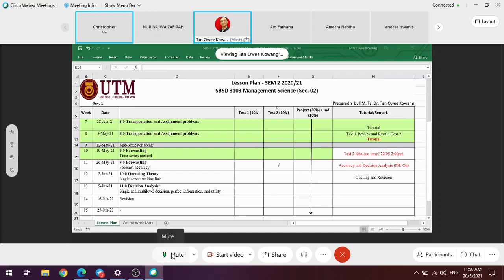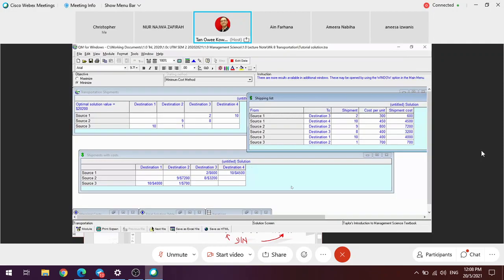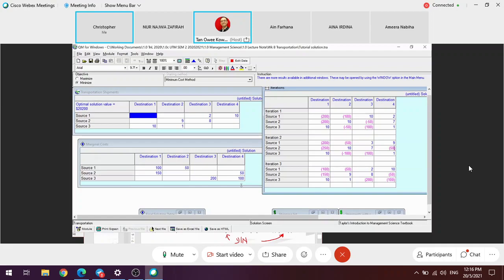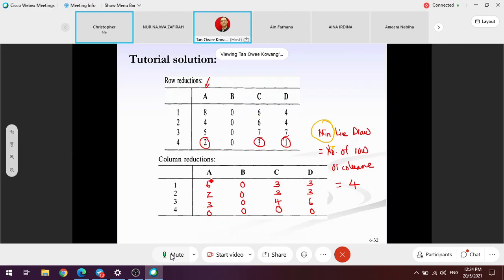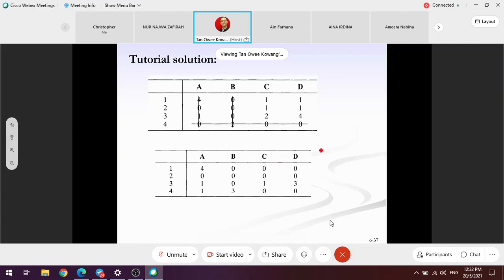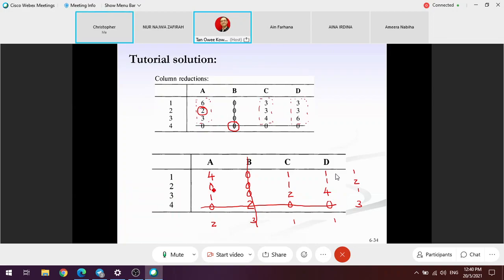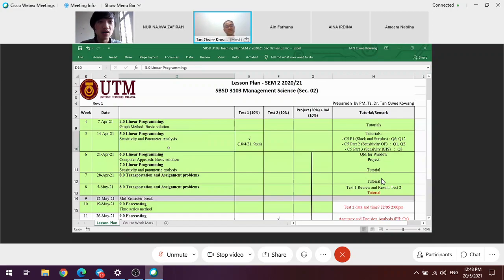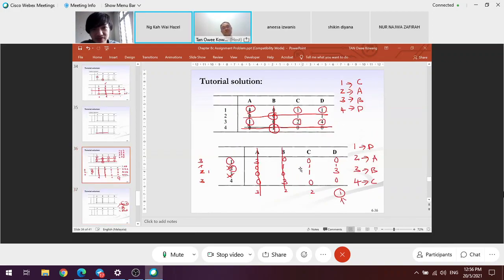SBSD 3103: Week 9 (Tutorial Discussion)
Recorded Date: 20 May 2021
Week: 9
Discussion Topics: Assignment Tutorial Discussion, QM Windows, etc.